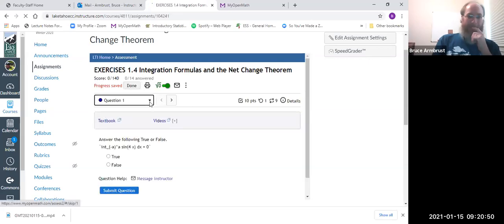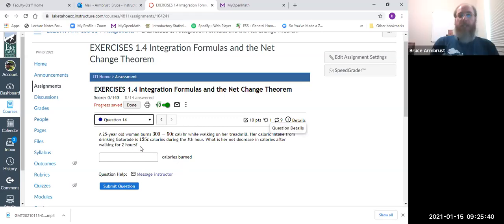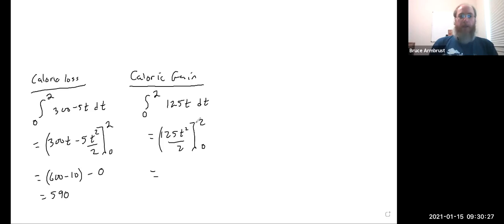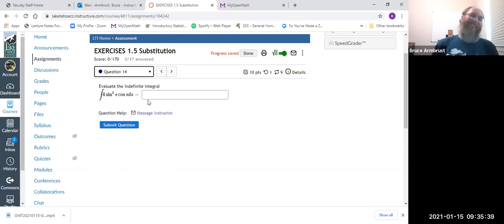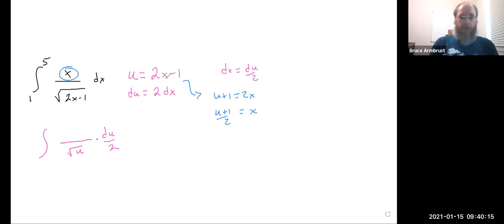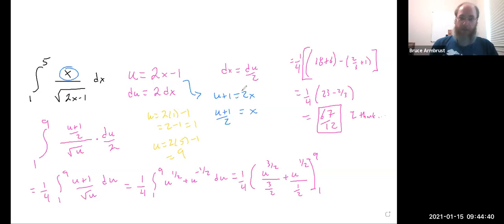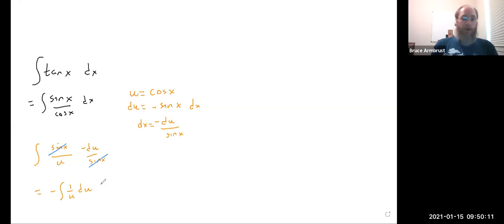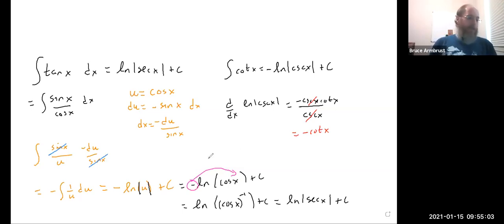Mat 106, Friday, January 15, 2021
Topics include integration by substitution.